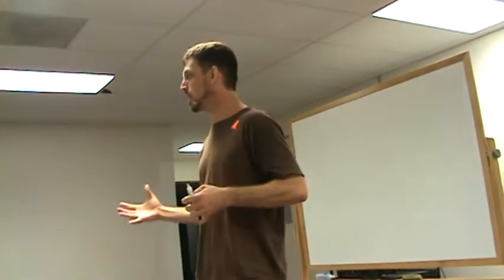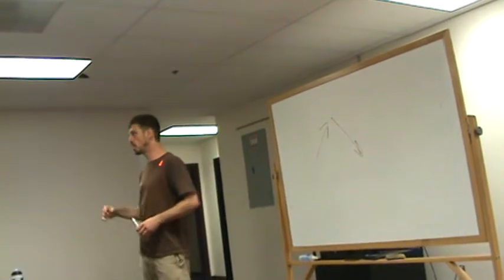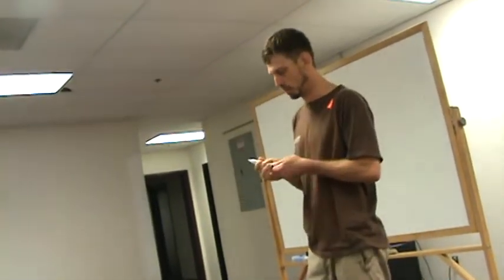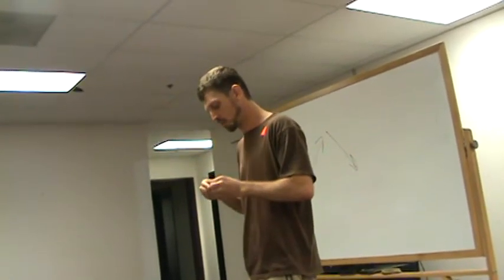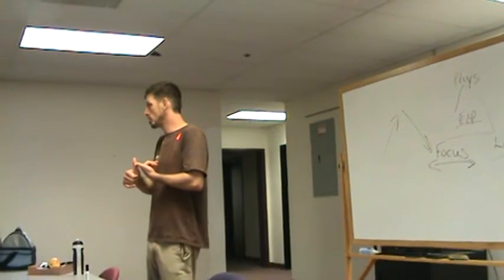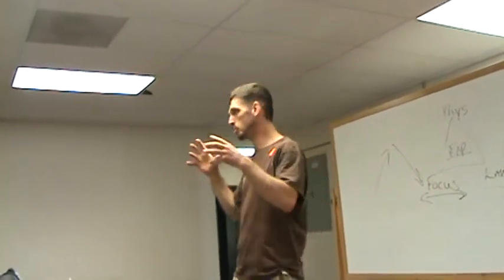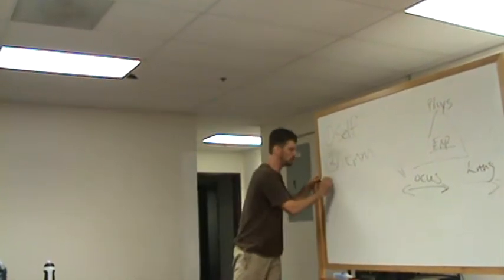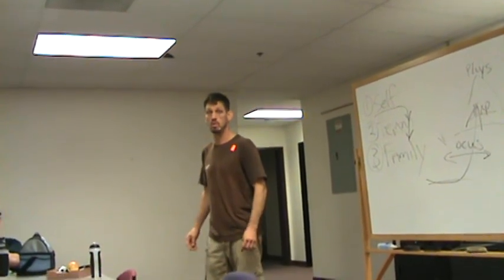Training Methodology w/ Robert Follis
At the end of a seminar Robert gave to some police department personnel, he gave this talk, summarizing what really helped him further develop his abilities as a coach, and how it translates beyond athletics.